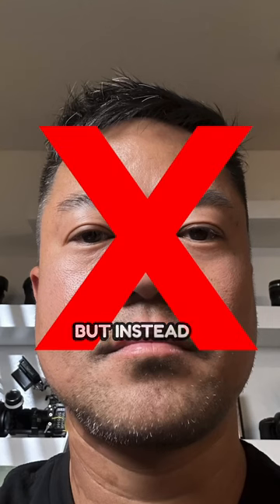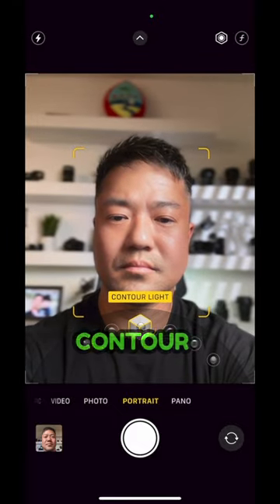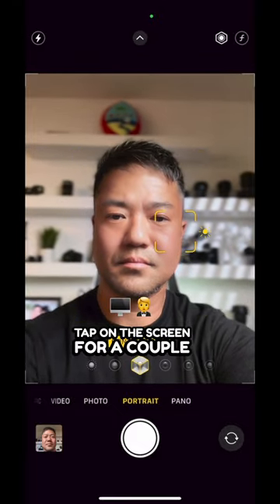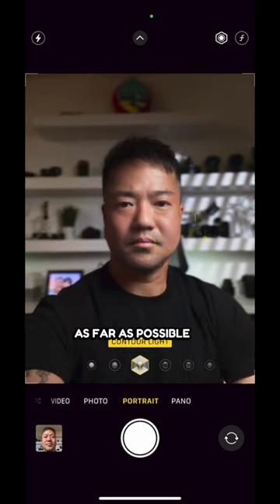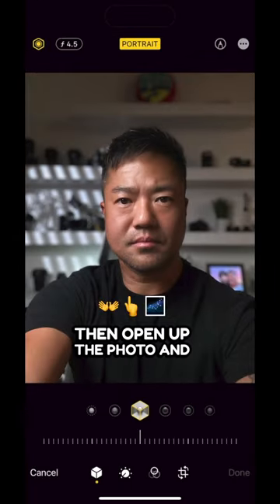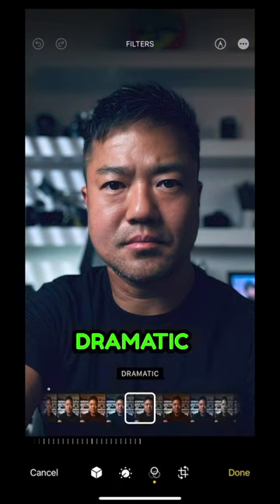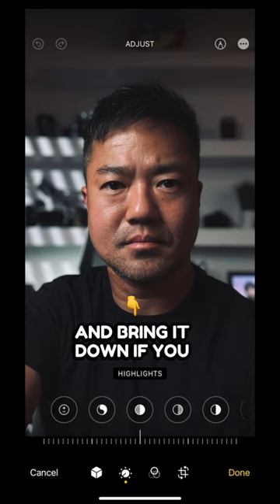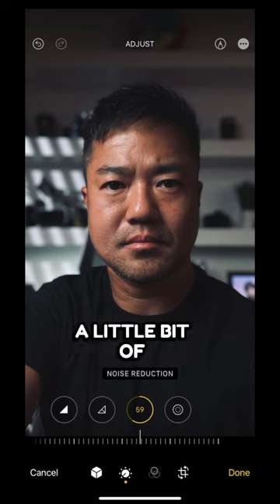Unlock the iPhone powerful Photography technique and get professional portrait